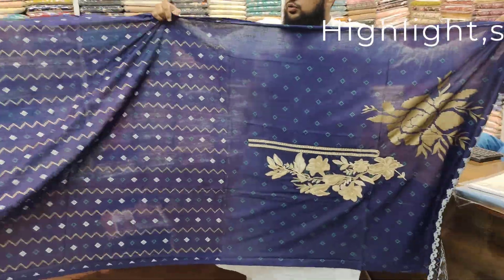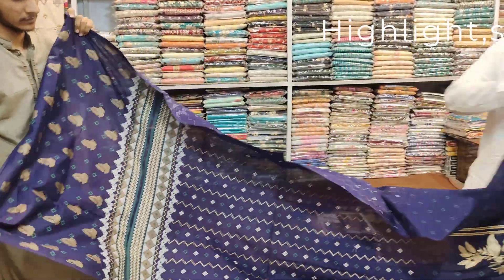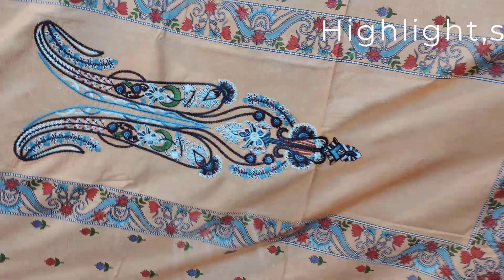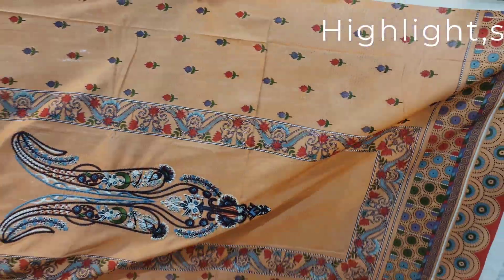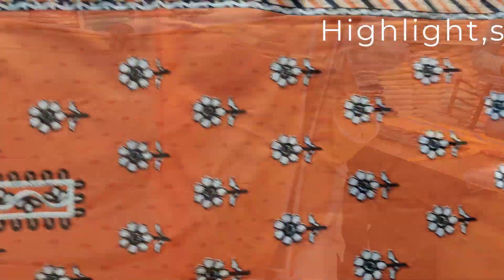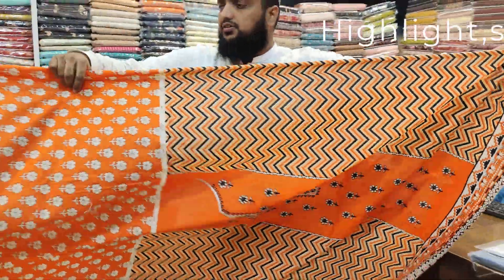Mix Brand | Summer Collection | IBRAHIM Clothing Brand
this video is review Summer Collection 2023 IBRAHIM Clothing Brand Tata market factory area Faisalabad
for order #
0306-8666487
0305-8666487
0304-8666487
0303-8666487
address#
Shop No# 06/07 Al Khalil Trust Market Opposite Makkah Center
 ,Tata Market Factory Area, Faisalabad Punjab Pakistan